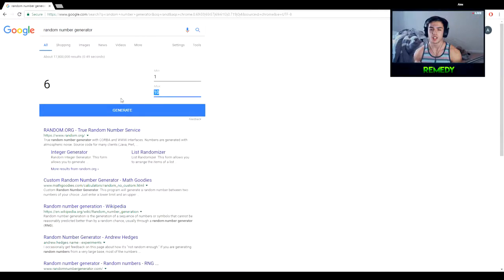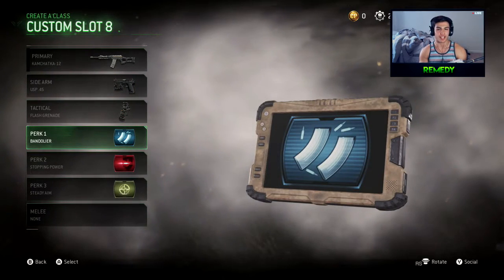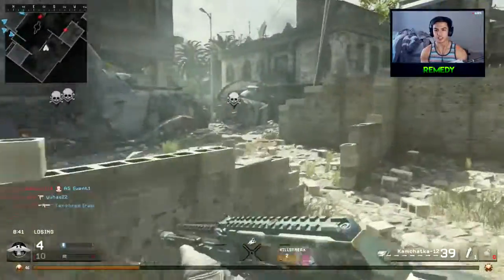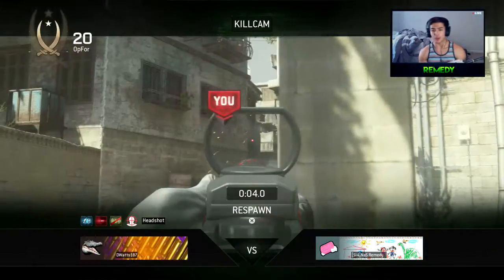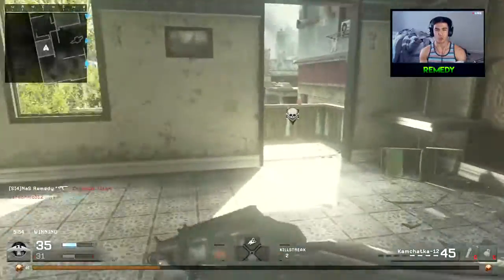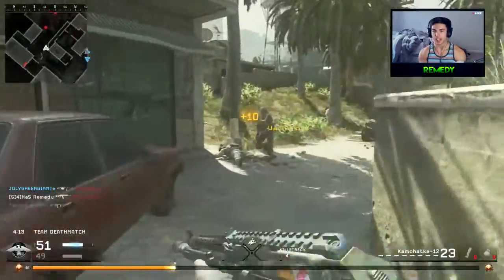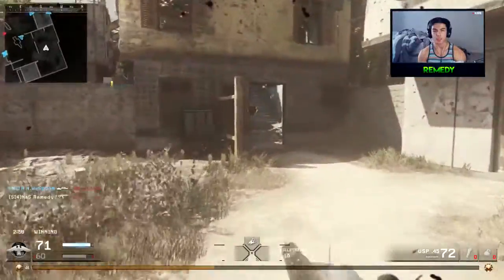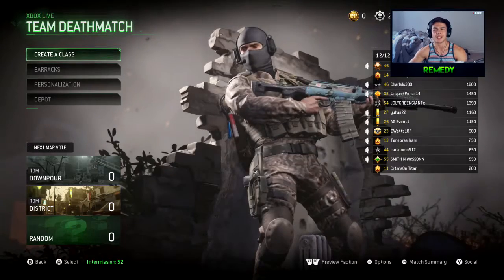CHALLENGE ACCEPTED EP 2 - MWR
This gun was lowkey fun to use, hopefully you guys enjoy!